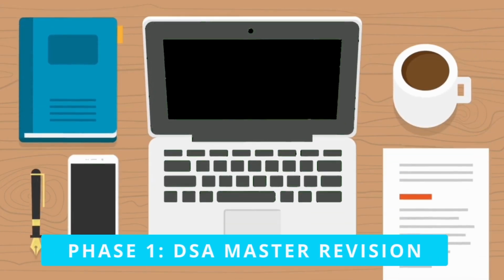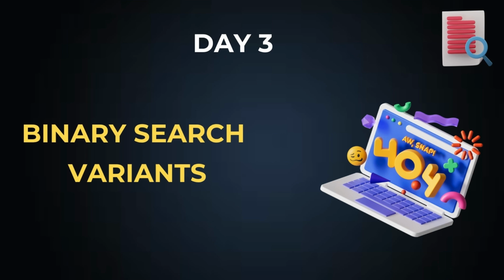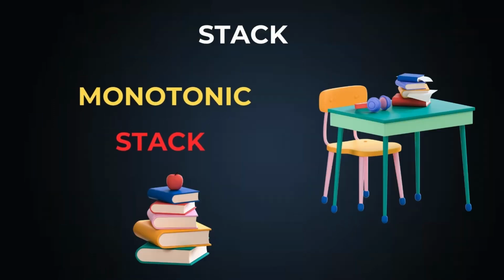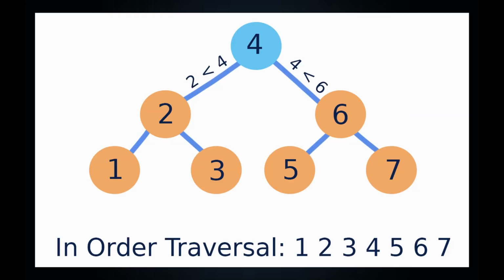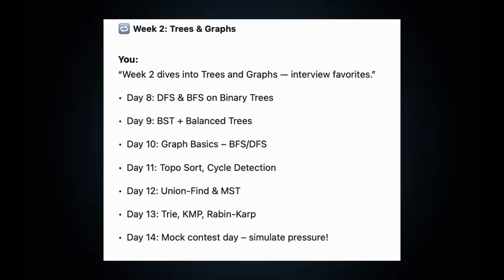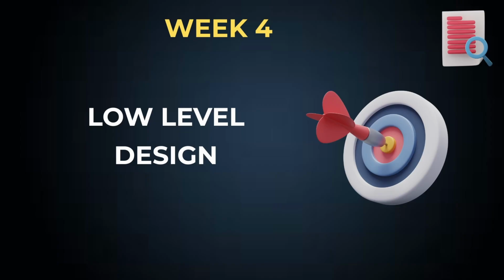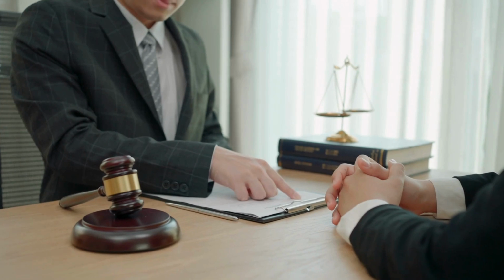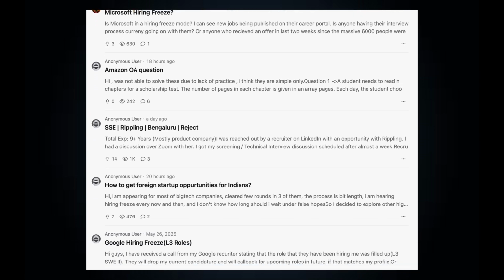45-Day MAANG Preparation Roadmap | DSA + System Design + Mock Interviews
Dreaming of cracking Google, Amazon, Microsoft, or other MAANG companies but don’t know how to start? In this video, I’ll walk you through a 45-day step-by-step roadmap designed to help you master DSA, System Design, and Mock Interviews — exactly how top candidates prepare!

You’ll learn:
✅ How to revise Data Structures & Algorithms the smart way (LeetCode patterns + topic checklist)
✅ How to approach System Design for beginners & intermediate developers
✅ How to structure your Mock Interview practice to simulate real MAANG interviews
✅ Daily & weekly milestones to keep your prep on track
✅ Resources, strategy, and mindset to crack FAANG/MAANG-level coding rounds

Whether you’re a college student, software engineer, or developer preparing for top tech interviews, this roadmap will give you the clarity and direction you need to stay consistent and confident.

"I’m Pramod Bhosale – someone who has been in your shoes, struggling with coding and placements. After 3+ years in software development and building my own startup, I now help students crack interviews and master DSA. I share what actually works, no shortcuts, no fluff – just practical guidance from experience. My goal is to guide you step by step, so you can achieve your dream job with confidence. Let’s learn, grow, and succeed together!"